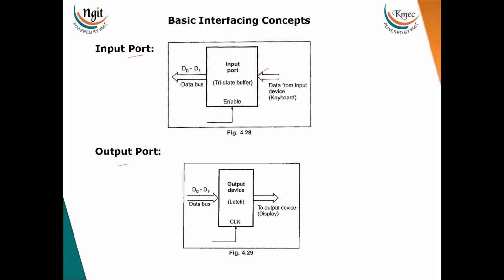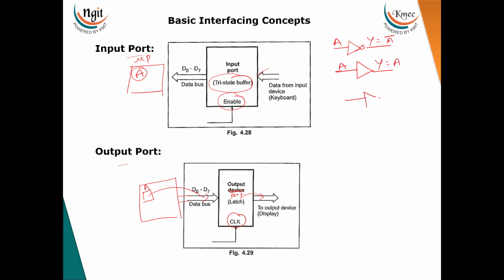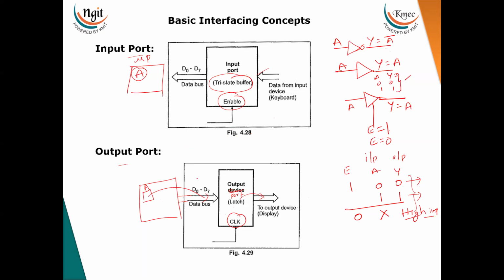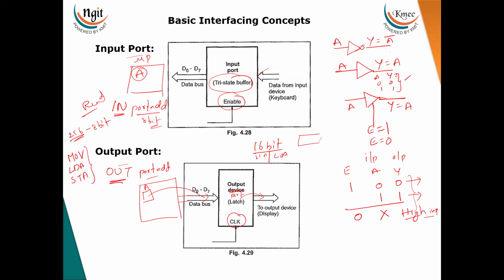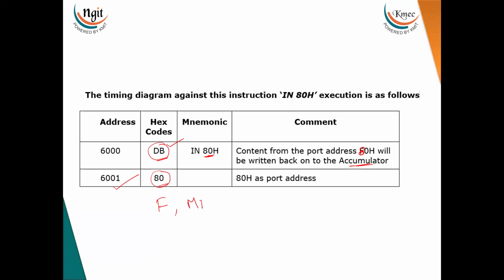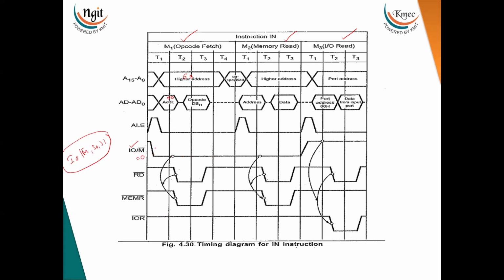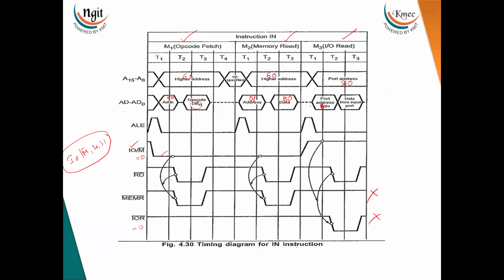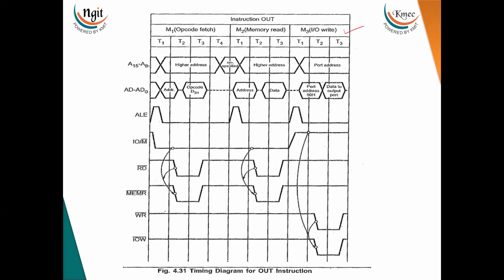4.2 interfacing peripherals Basic interfacing concepts